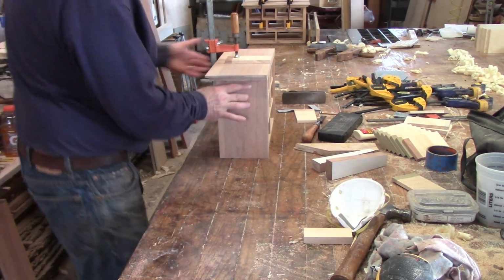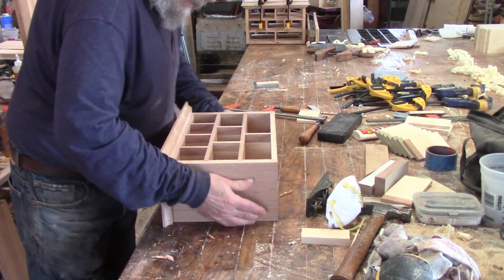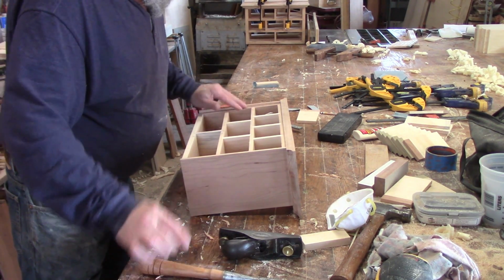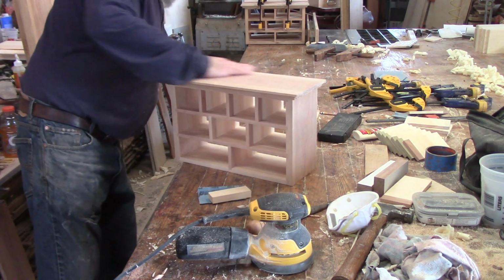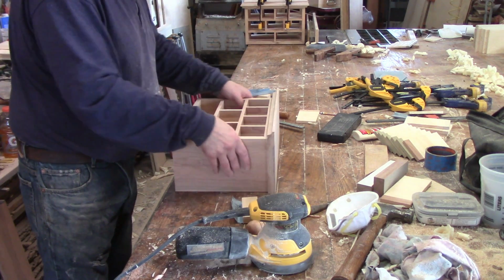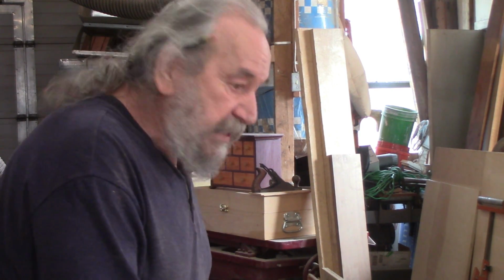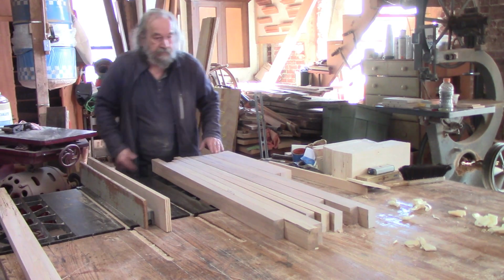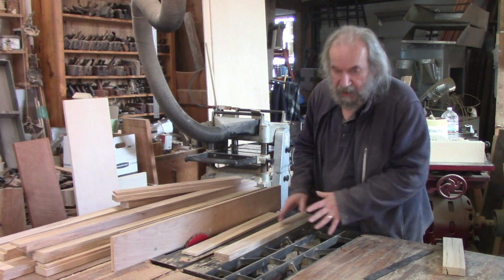Cherry Spice Boxes 9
Starting out with some Final Trimming
Moving on to selecting the wood for the Drawer sides
Sawing and Planing the Spaulted Maple Drawer Sides